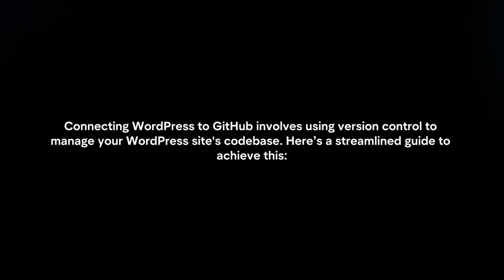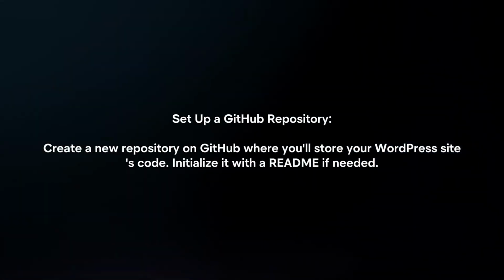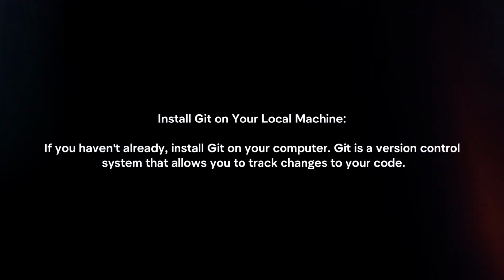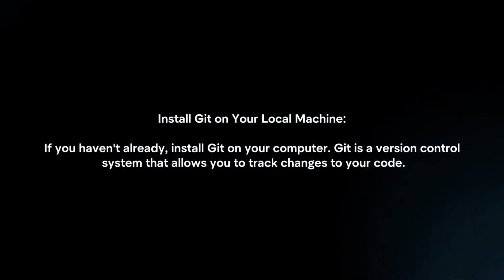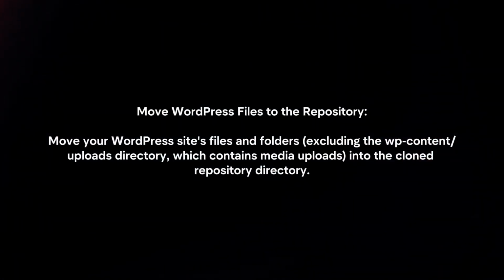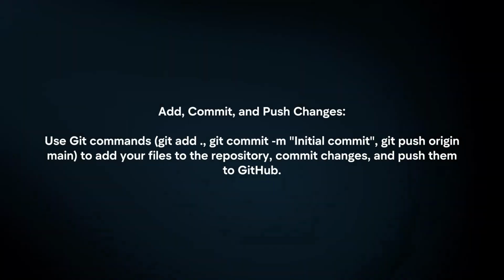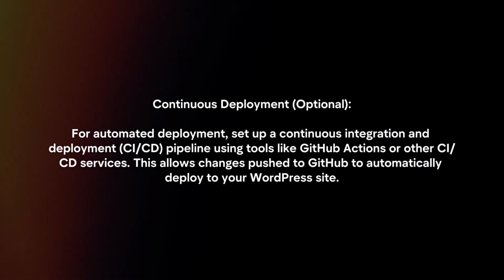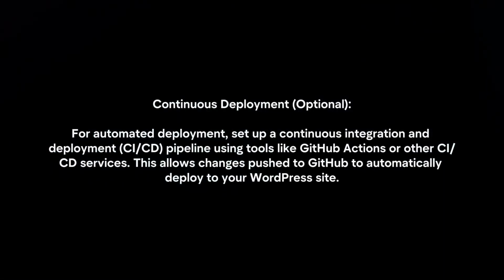How To Connect WordPress To GitHub? (2024)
In this video I will explain How You Can Connect WordPress To GitHub In 2024.